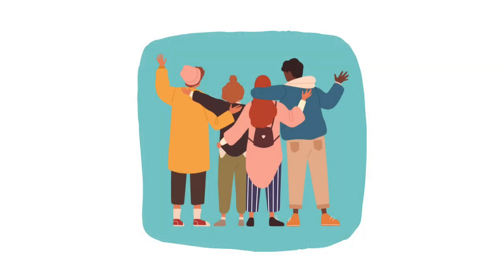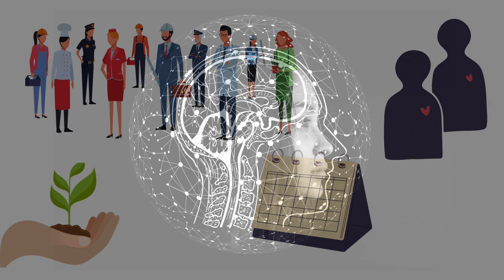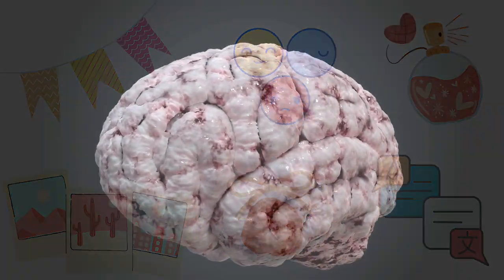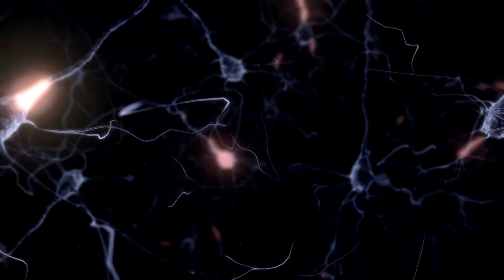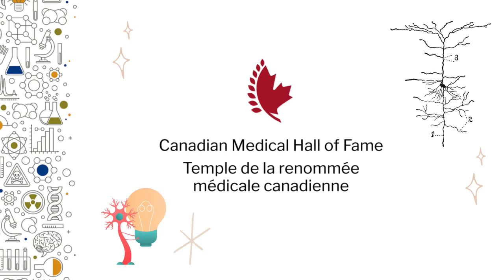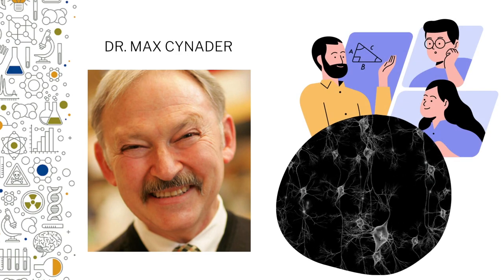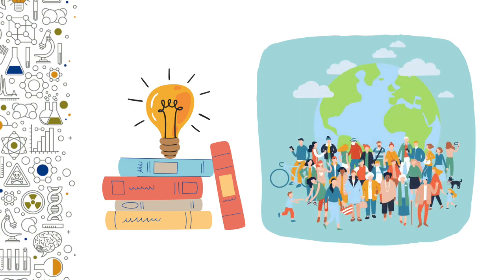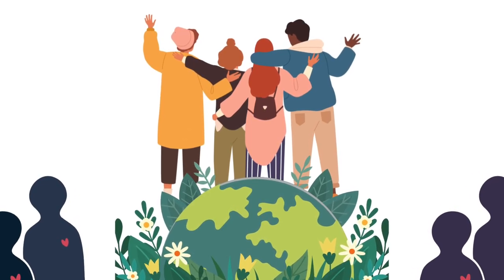UTMOTB S2 The Nervous System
Join us in Unlocking the Mysteries of the Brain!